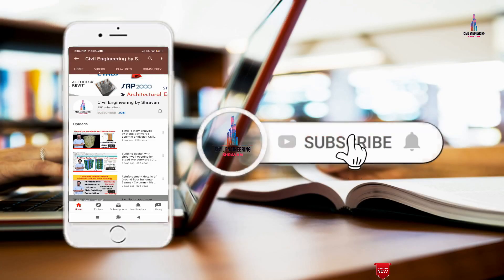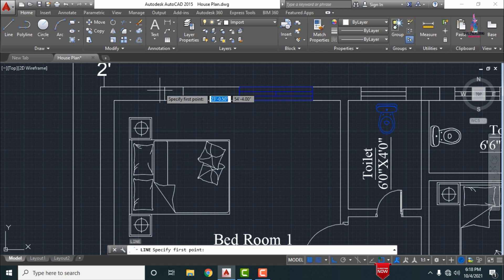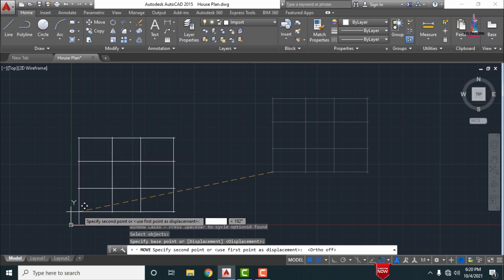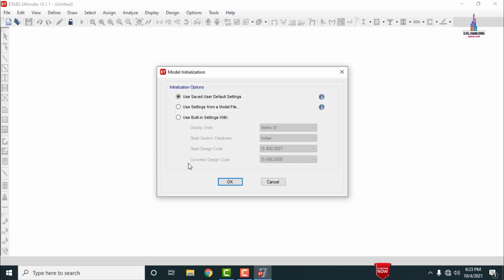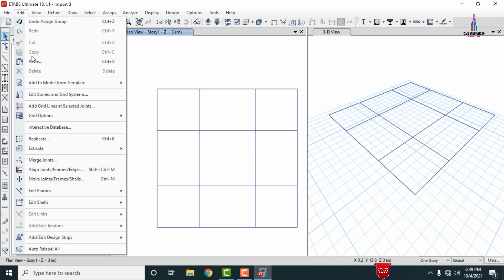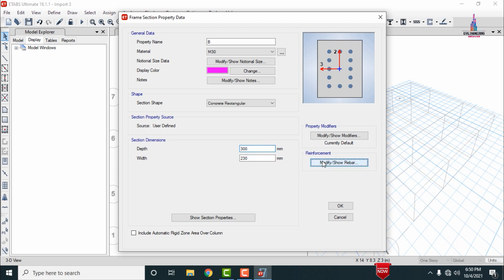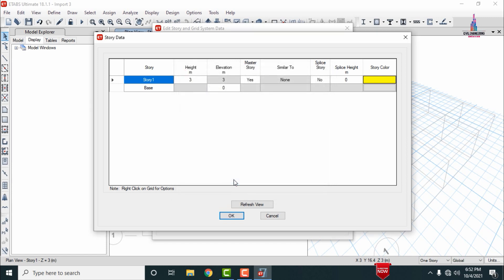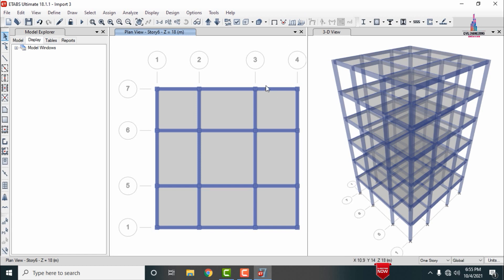Import typical floor plan from Auto CAD to ETABS software | building design | civil engineering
Memberships link

In this Video lecture you are able to learn about Import typical floor plan from Auto CAD to ETABS software | building design | civil engineering |